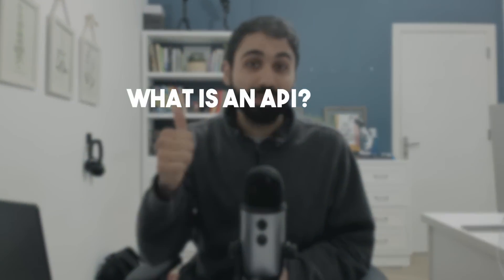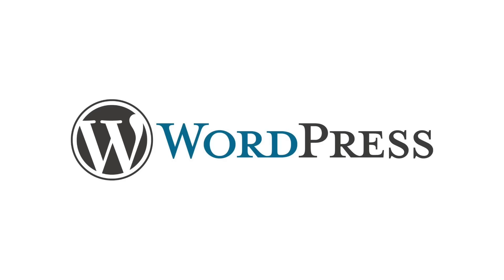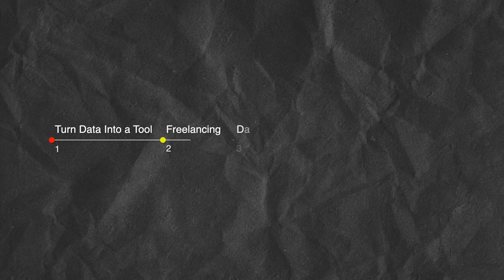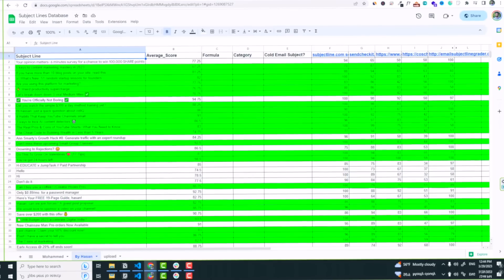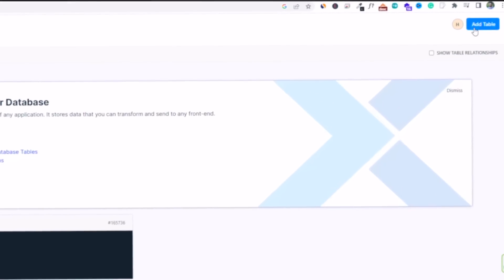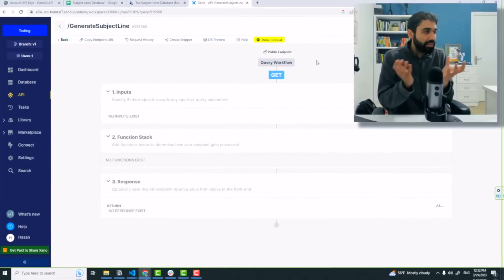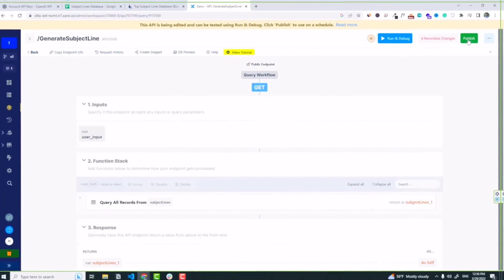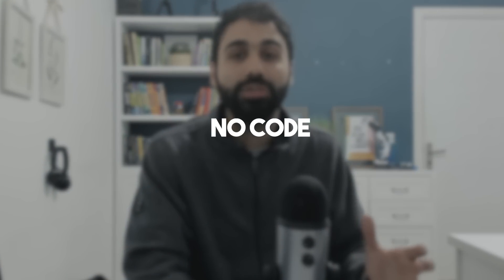How To Build and Sell an API Without Coding!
Timestamps:
What we will learn 0:00
What is an API? 0:15
How To Make Money With APIs? 1:35
What Will We Build? 2:18
Step-1 3:50
Build The API With No Code 4:13
Test The API 7:32
Sell It 8:12
More Secrets 8:37